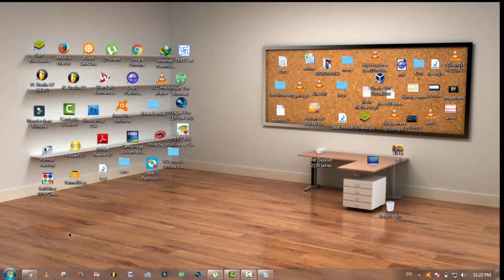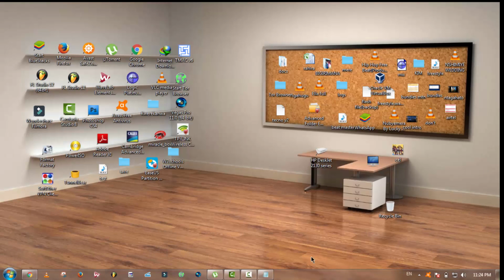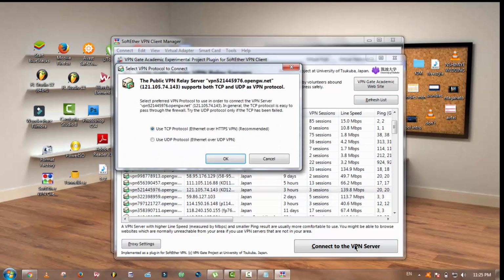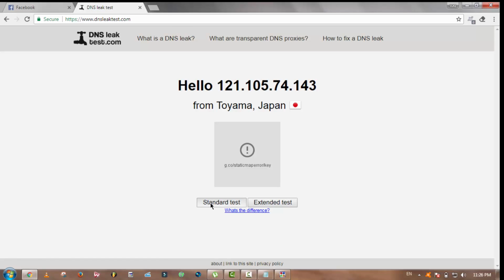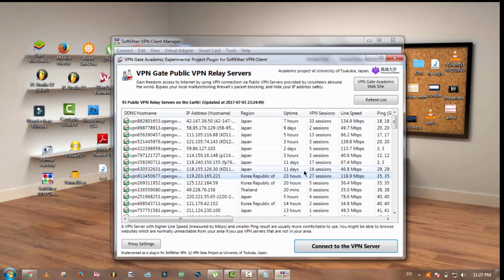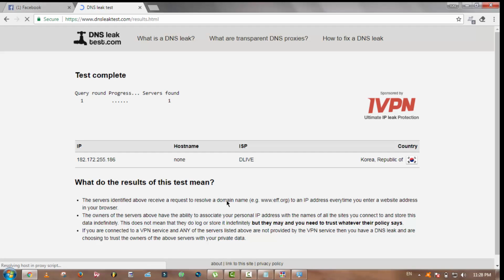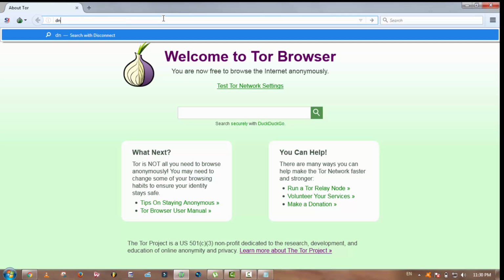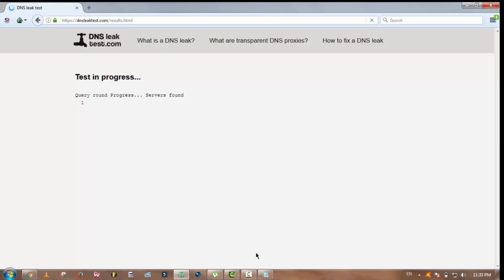How to browse Anonymously on the internet on Windows platform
This video is showing how to browse anonymously on a certain web browser without anyone knowing your locations and avoid any kind of dns leaks